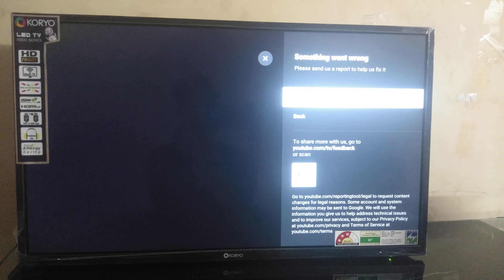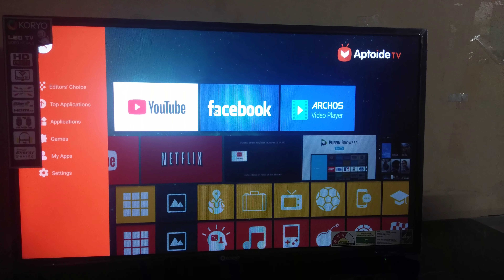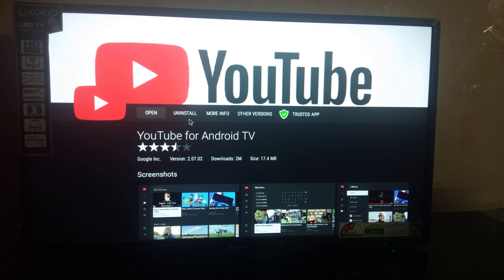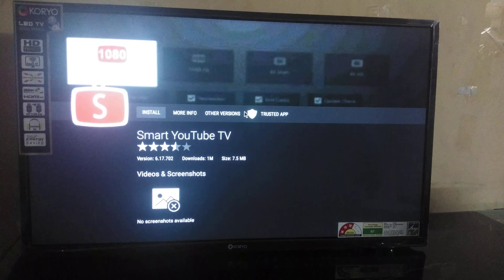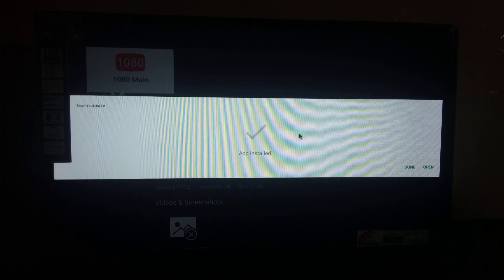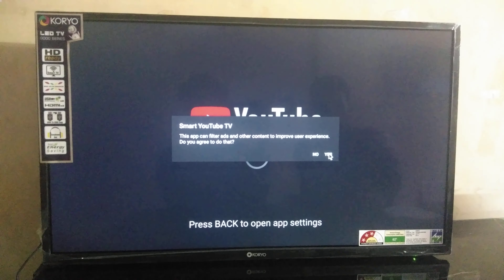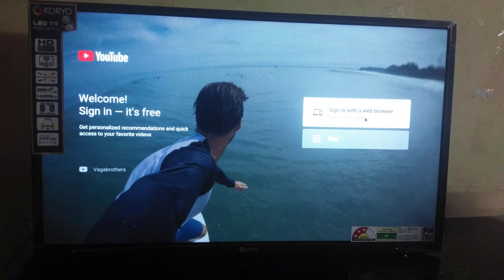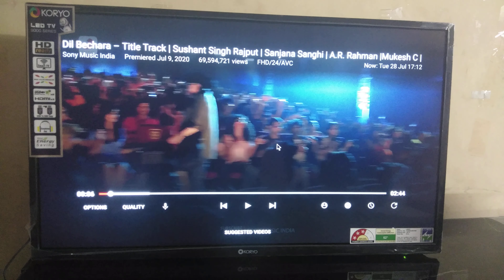Aptoide or koryo Smart Tv Youtube Error Solution